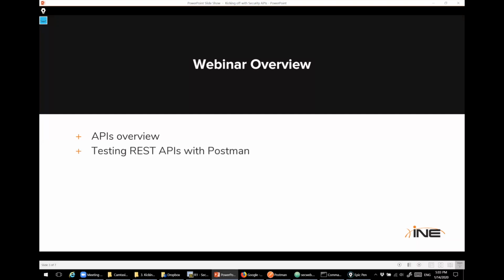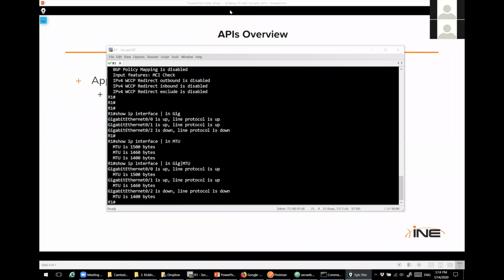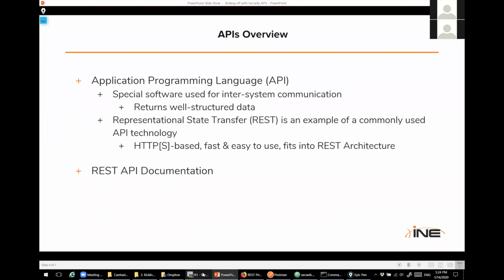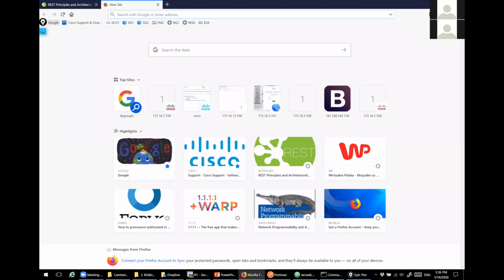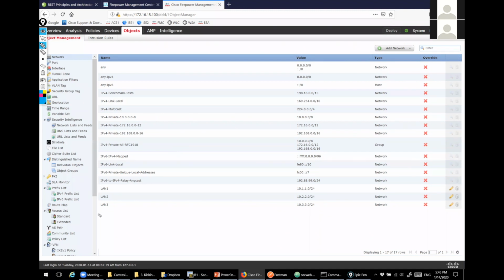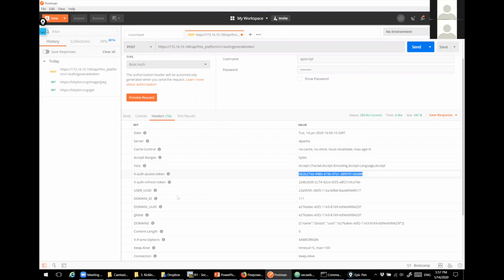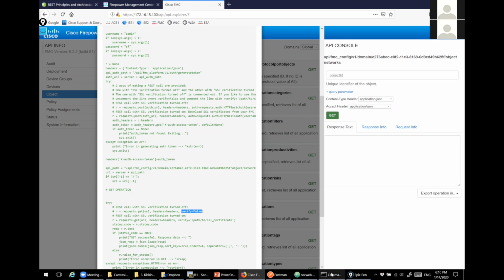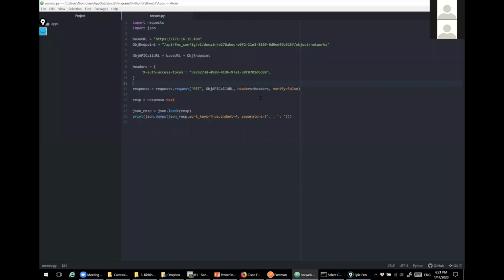INE Live Webinar: Kicking Off Security APIs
Would you like to finally start leveraging REST APIs available on many Cisco Security Products to automate your daily tasks? If so, join INE instructor Piotr Kaluzny in his introduction to REST API programming for beginners. Learn how to use Postman to explore new APIs and write Python code to control your appliances without using a GUI.